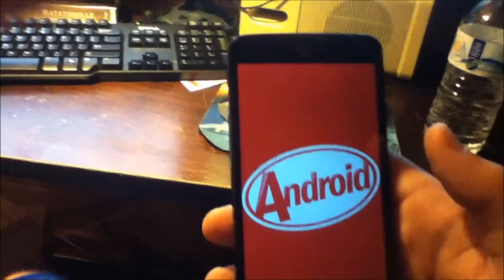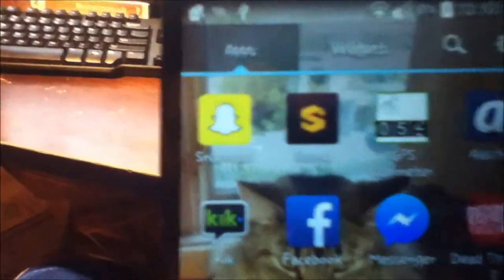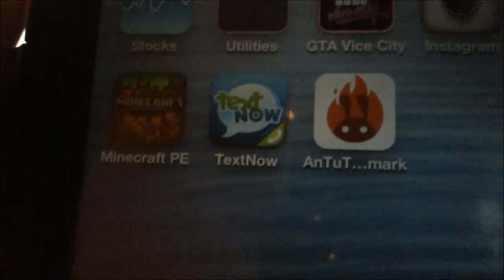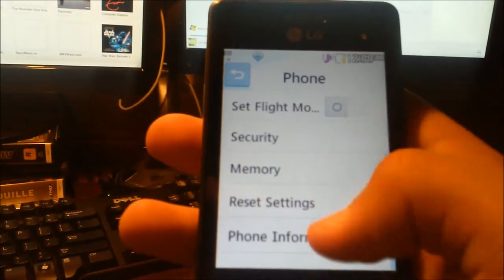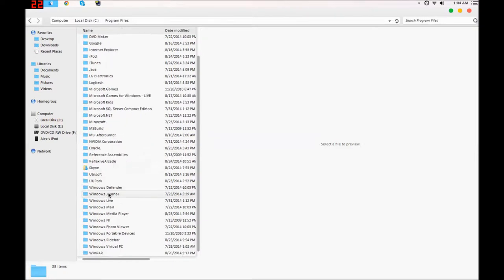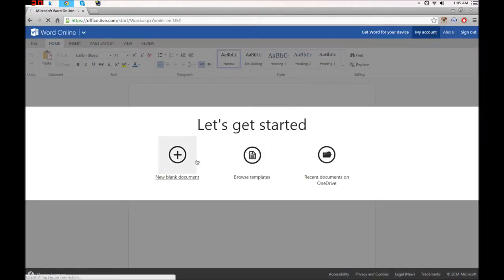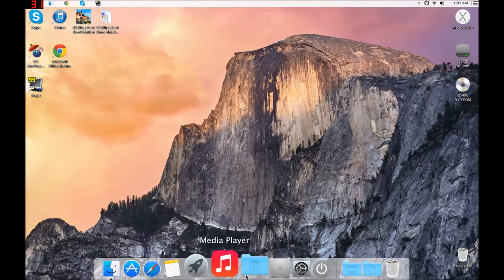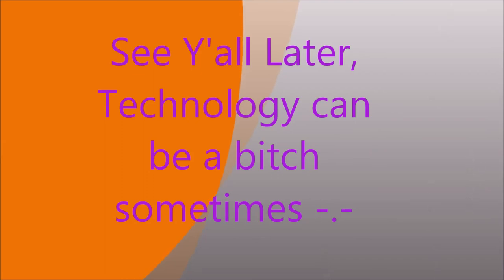Whats my back to school tech for 2014!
Lack of videos after september 2nd, sorry